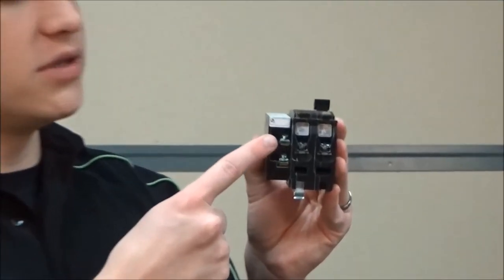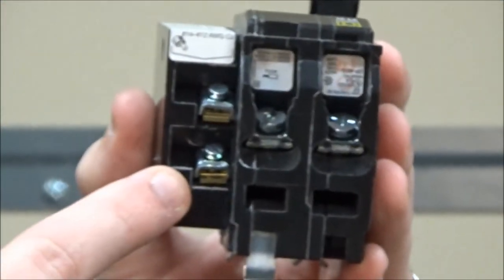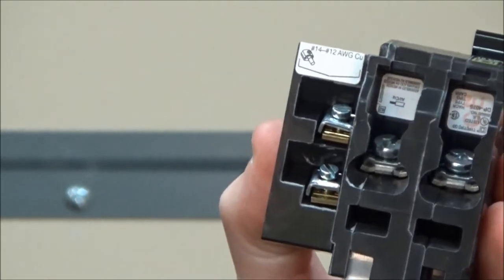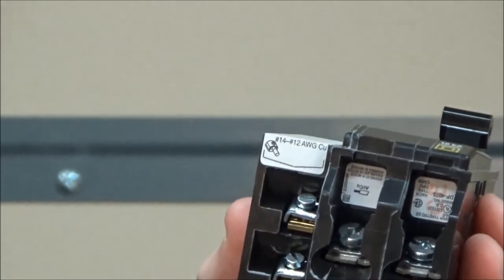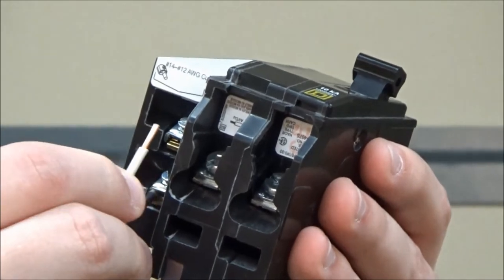Wiring a Shunt Trip on QO™ Circuit Breakers | Schneider Electric Support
Welcome to our tutorial on wiring a Shunt Trip on QO™ Circuit Breakers. In this step-by-step guide, we'll walk you through the process of wiring a Shunt Trip in QO™ (and QOB) Circuit Breakers.

➡️Please note that Shunt Trips in QO™ breakers are factory installed only and cannot be added to an existing breaker.

🔔 Timestamps:
0:03 - Introduction and Purpose
0:13 - Wiring a Sentret on a QO Breaker
0:51 - Operation of the Shunt Trip

📚 Note: This video is a supplement to the instructions included with the equipment. Ensure you read and understand these instructions before working on any electrical equipment.

👋 GET TO KNOW US BETTER